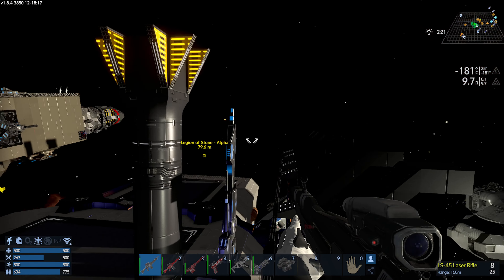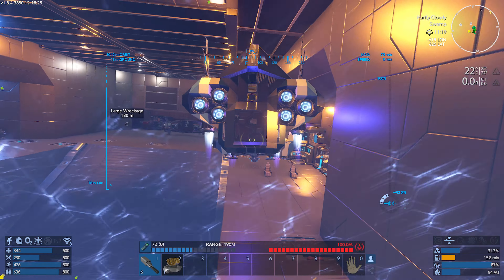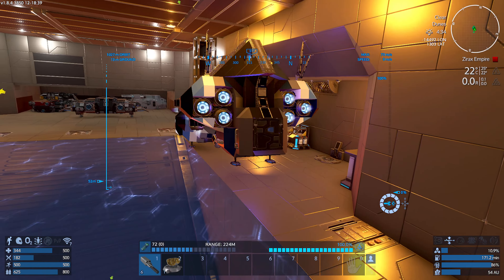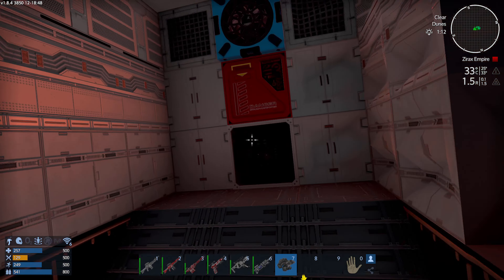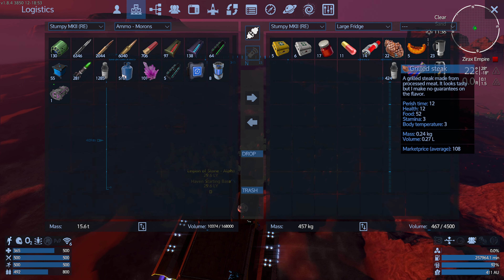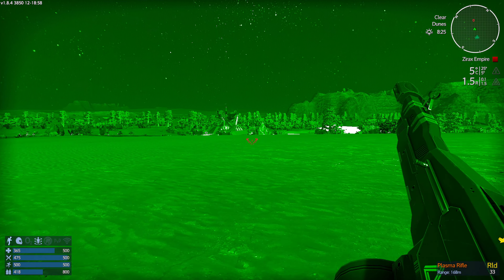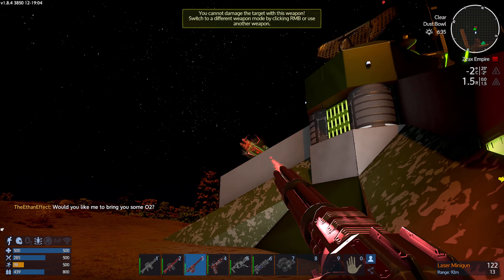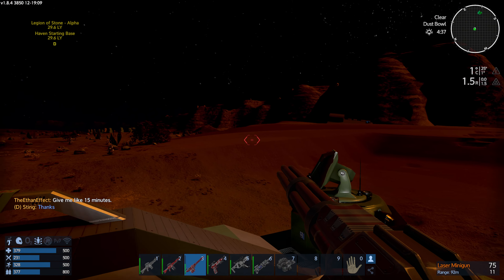Empyrion - Reforged Eden 1.8 - Part 35 - Stumpy 2 The Voyage of the Damned